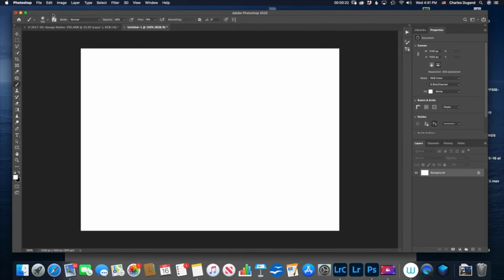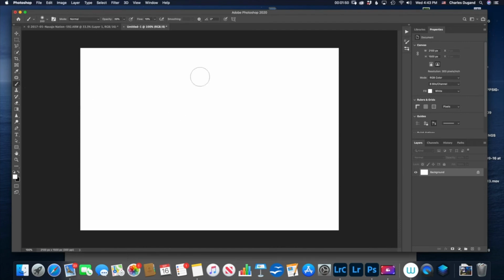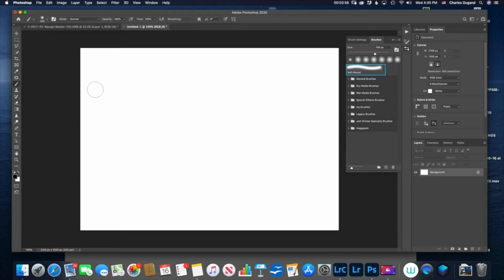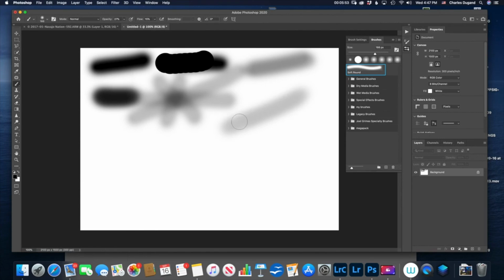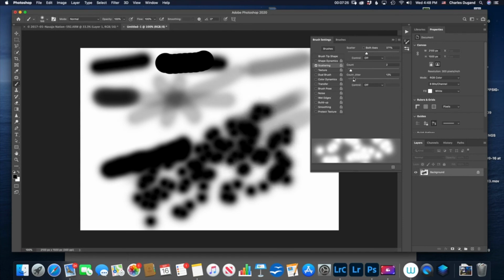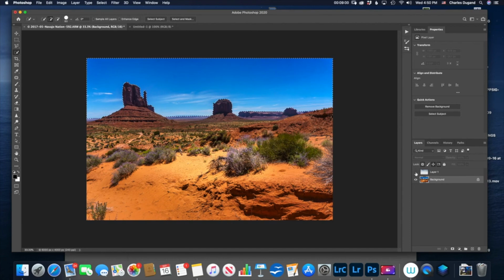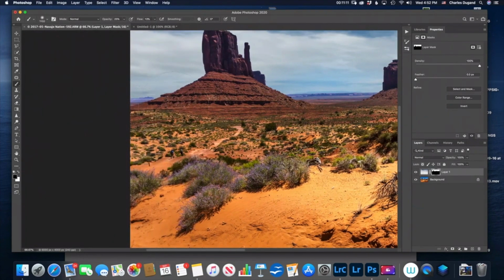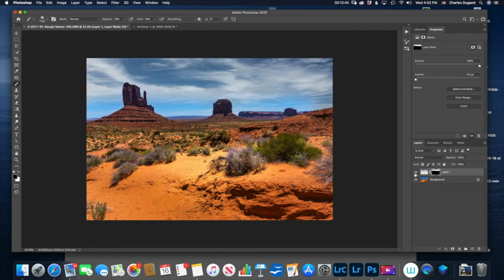Brush Basics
Basic Brushes in Photoshop